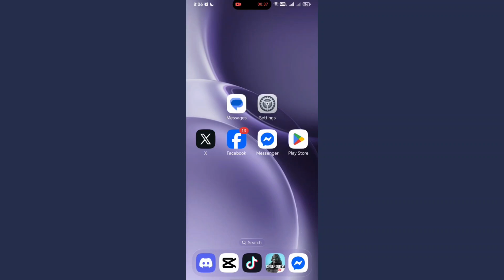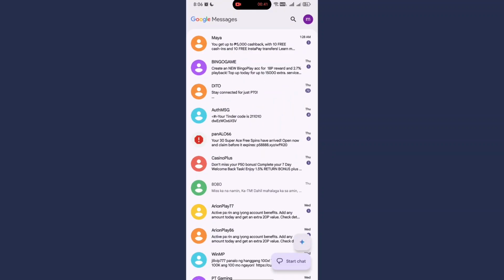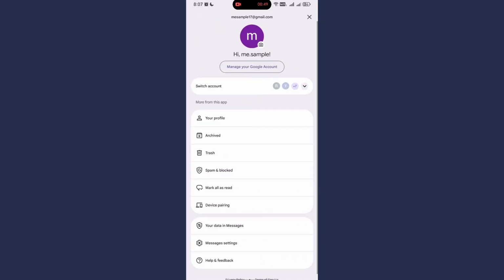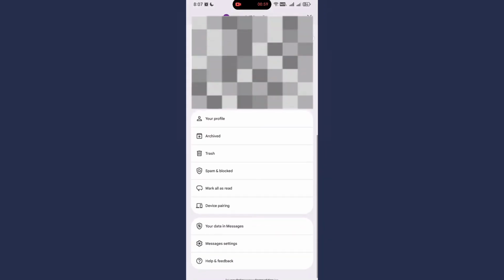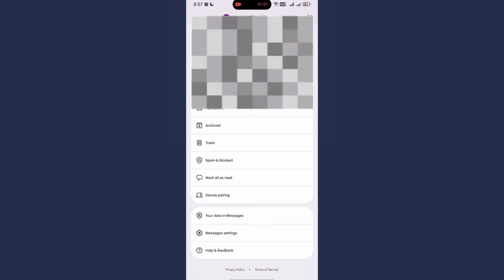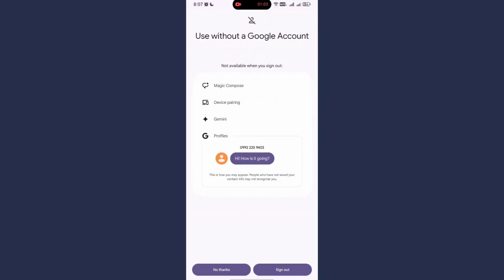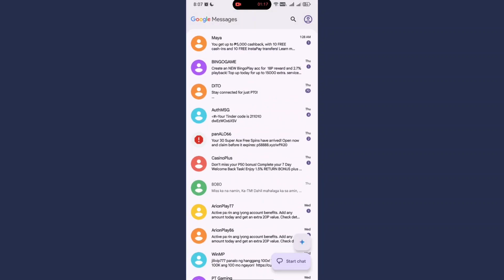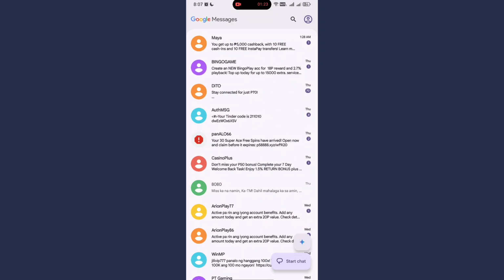How to Remove or Sign Out Google Account from Google Messages in 2026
How to Remove Google Account from Messages App

How to remove or sign out Google Account from Messages app is a helpful topic for anyone who wants to manage account settings, improve privacy, switch accounts, or use Google Messages without a connected Google profile. Google Messages is widely used for SMS, MMS, RCS chats, verification codes, business messages, personal conversations, and everyday texting on Android phones.

As Android messaging continues to evolve worldwide, account management has become an important part of using Google Messages effectively. Whether someone uses Google Messages for personal texting, work communication, RCS chats, verification messages, or daily SMS conversations, knowing how to remove or sign out Google Account from Messages app can make the app easier to manage, more secure, and more comfortable for everyday use.